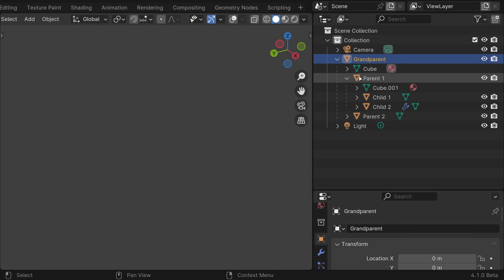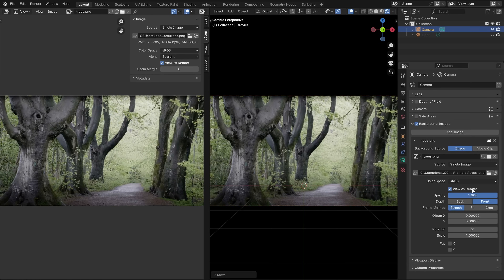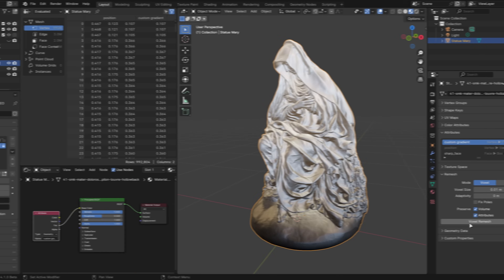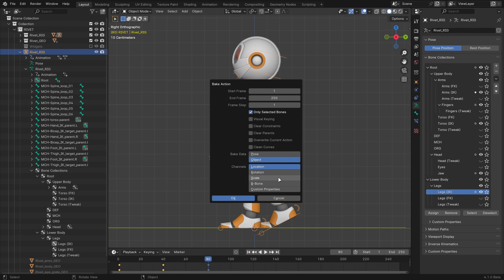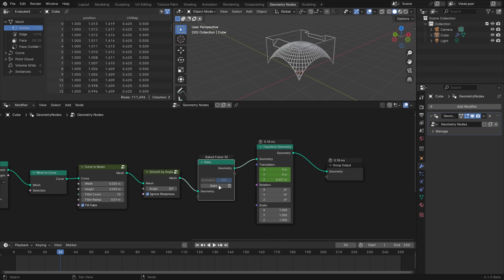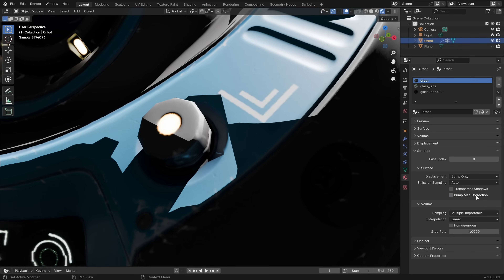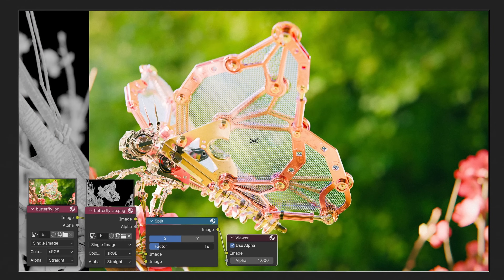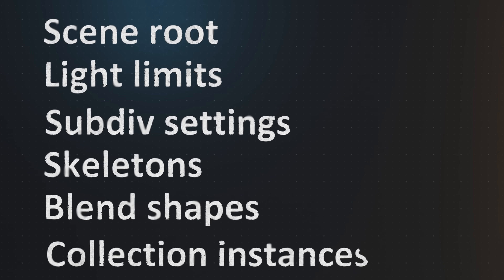Everything New in Blender 4.1 - Important Changes for Modelers and Animators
🍪 If you love what we do, elevate your Blender skills to stream hundreds of Blender courses with passionate Blender instructors available to answer your questions.

00:00 - Introduction
00:16 - User Interface
02:13 - Modeling
03:43 - Animation and Rigging
05:46 - Geometry Nodes and Simulations
07:22 - Texturing
07:38 - Rendering
08:00 - Compositing
09:24 - Video Editing
09:56 - Import and Export